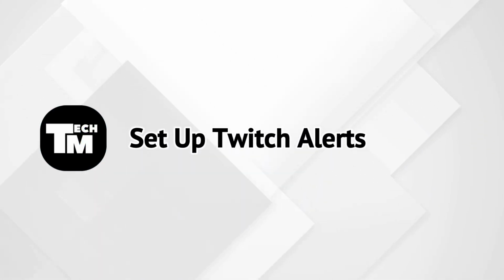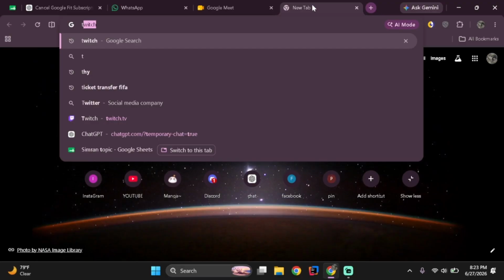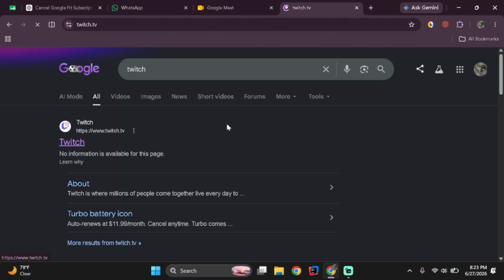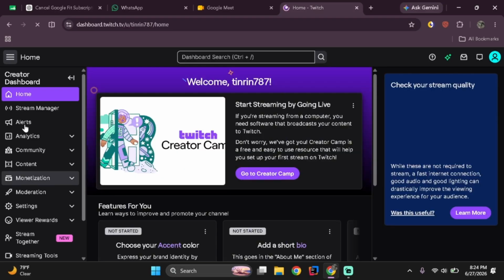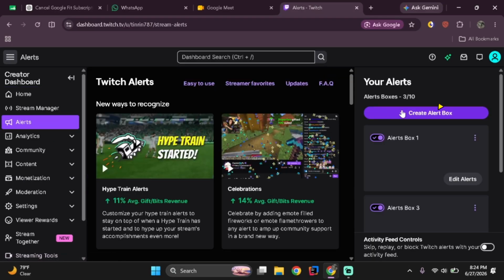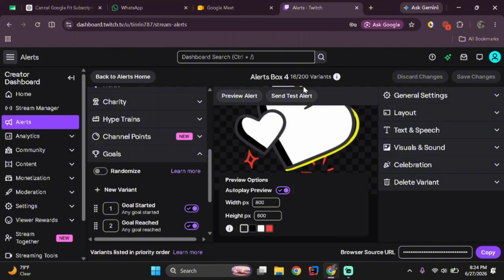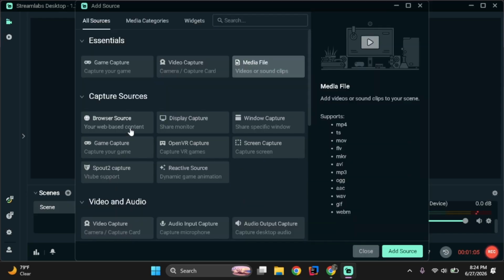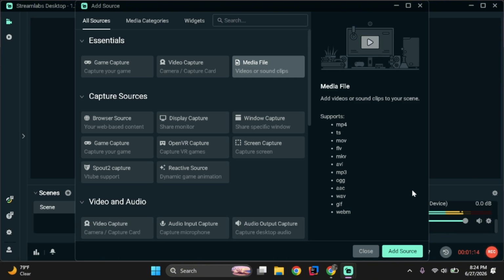How to Set Up Twitch Alerts | Easy Twitch Alerts Setup Guide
Want to set up Twitch alerts for your stream? In this video, I'll show you how to set up Twitch alerts quickly and easily so your viewers can see notifications for follows, subscriptions, donations, raids, and more during your live streams.

Whether you're using OBS Studio, Streamlabs, or another streaming software, this step-by-step guide will help you add Twitch alerts and improve your stream.

Timestamps:
00:00 Introduction
00:24 How to Set Up Twitch Alerts

In this video, you'll learn:
How to set up Twitch alerts
How to add follow alerts on Twitch
How to connect Twitch alerts to OBS
How to customize Twitch alert notifications
How to make your Twitch stream more interactive